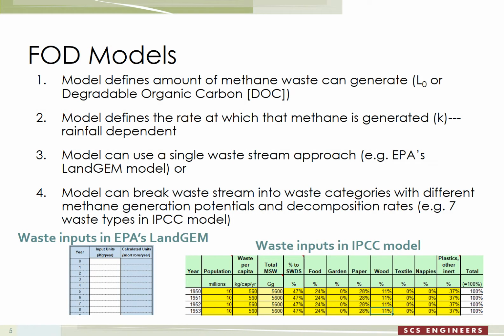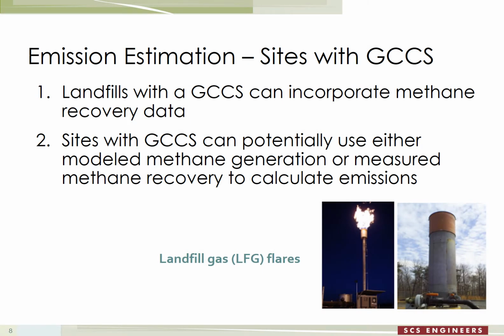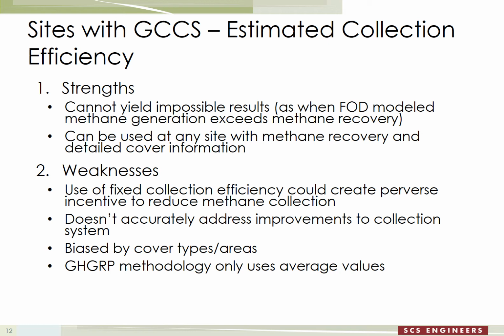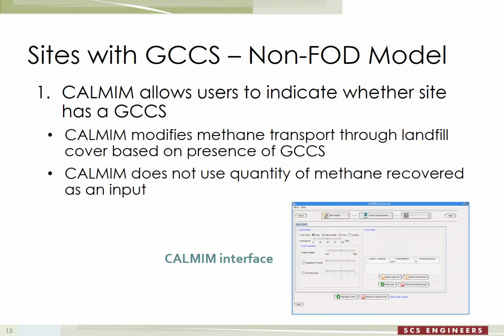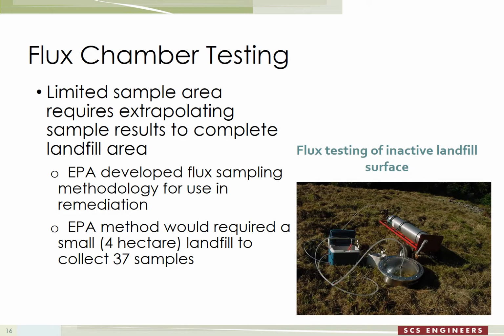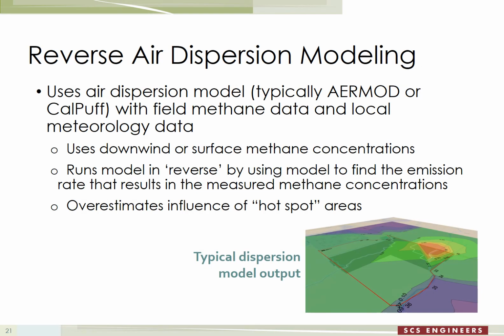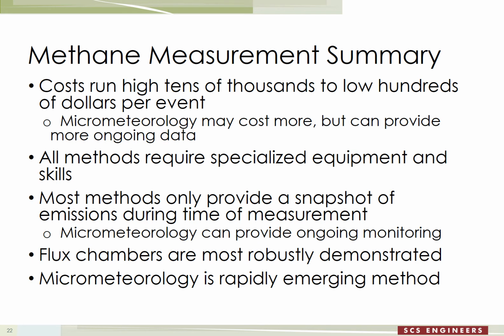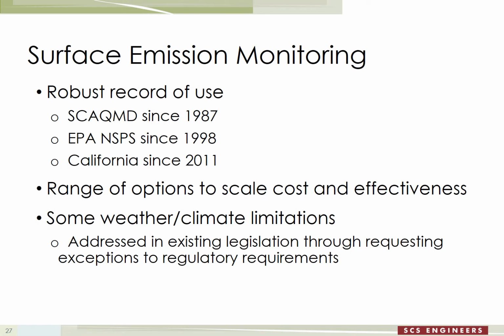Landfill Methane Estimation, Measurement, and Monitoring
presented by Pat Sullivan, SCS Engineers.

Free on-demand webinar by SCS Engineers for Landfill Owners and Operators.